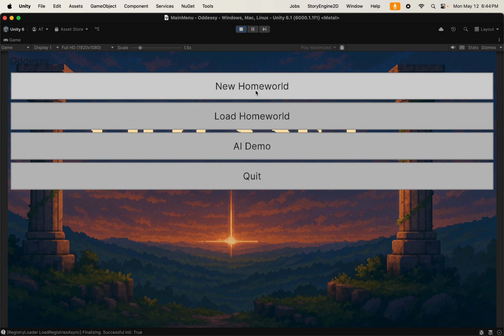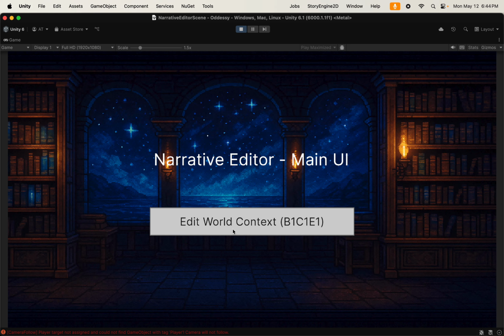Prototype for Oddessy!